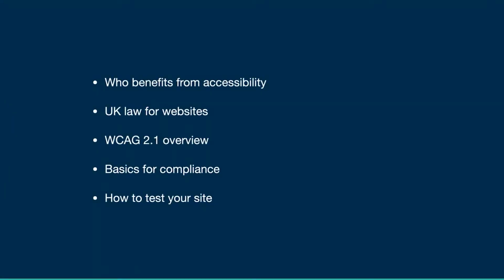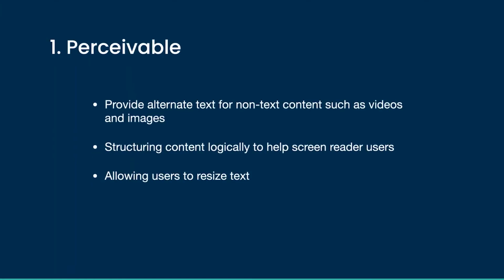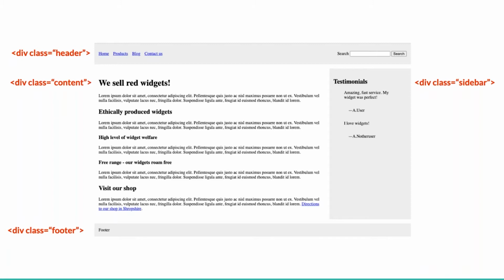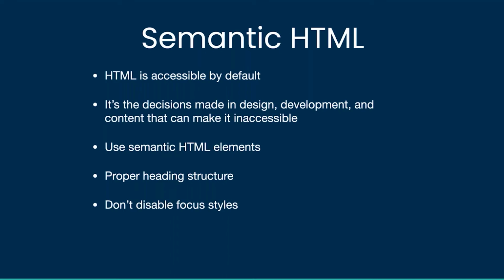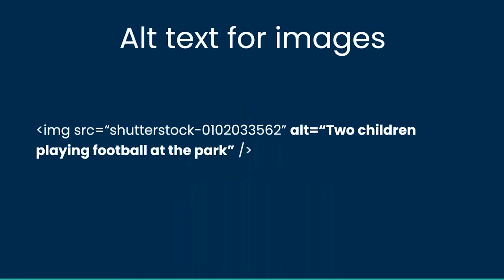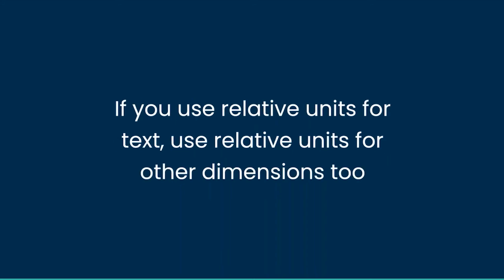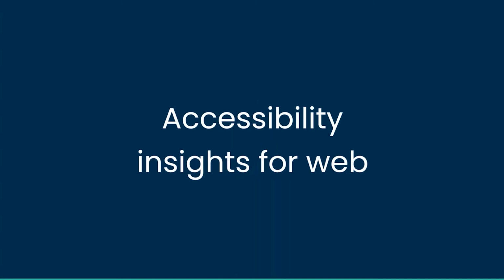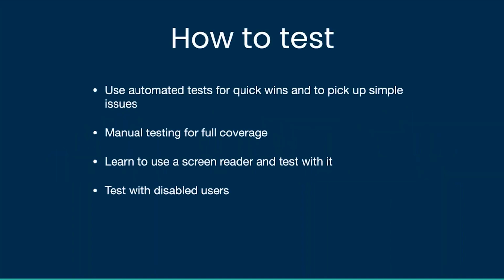Contensis webinar - Make your site more accessible – an introduction to WCAG 2.1 - October 20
Join Jon Maskrey our UX engineer and learn how to make your site more accessible with an introduction to WCAG 2.1.

The WCAG 2.1 guidelines are a set of recommendations for creating more accessible websites. Learn why accessibility is so important, whose responsibility it is, and see examples of code to improve your site for everyone.

*Key takeaways*

- Learn why accessibility is so important.
- Discuss whose responsibility it is.
- See examples of code to improve your site for everyone.